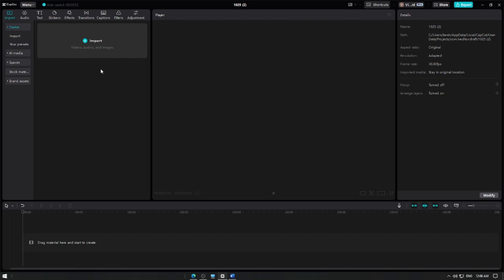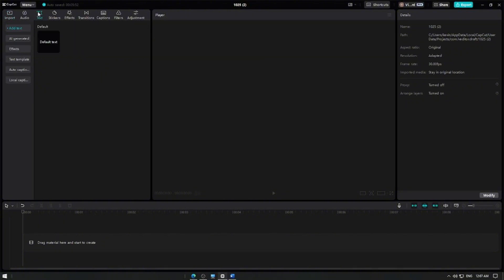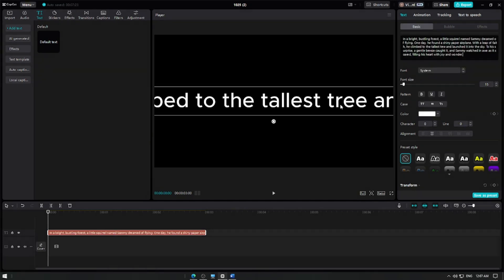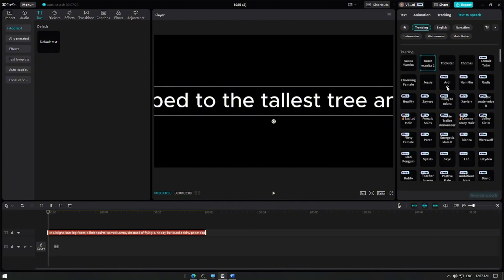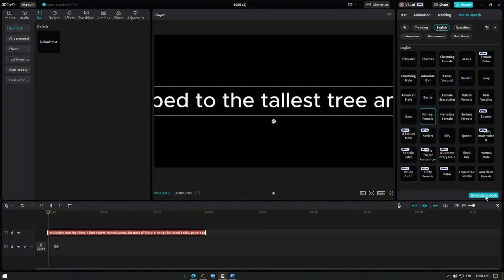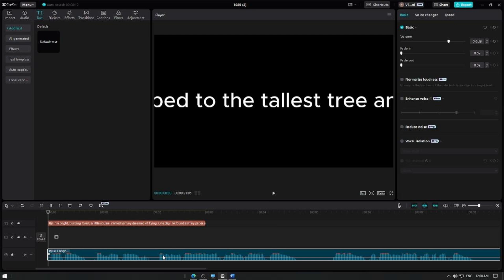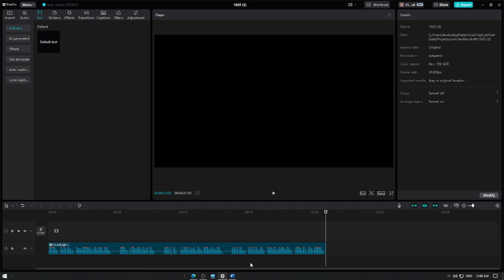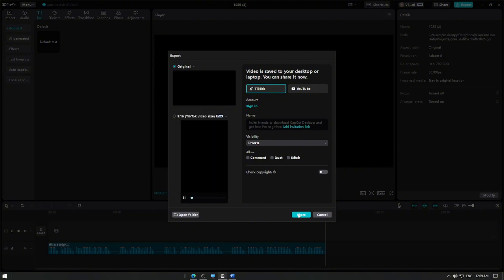How to Do Text to Speech in CapCut - CapCut Tutorial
Curious about adding a voiceover without recording one? In this CapCut tutorial, learn how to use the Text-to-Speech feature to generate spoken audio directly from your text! This is perfect for creating voiceovers quickly and easily. Follow our step-by-step guide to make your videos more engaging with custom voice narration.

📌 Topics Covered:

➡Introduction to Text-to-Speech in CapCut
➡Adding and Customizing Text
➡Choosing a Voice Style
➡Exporting with Voiceover